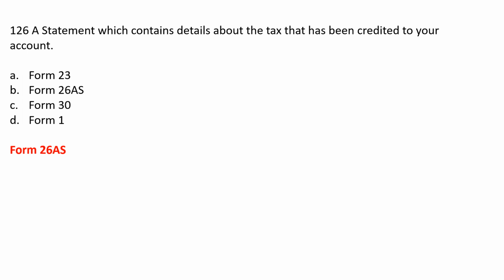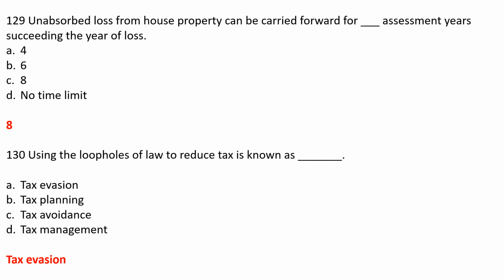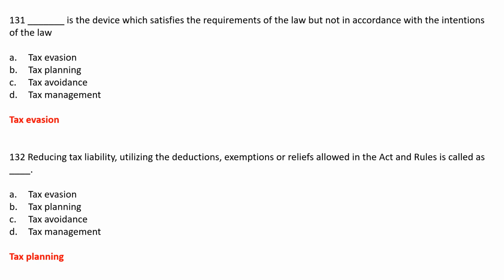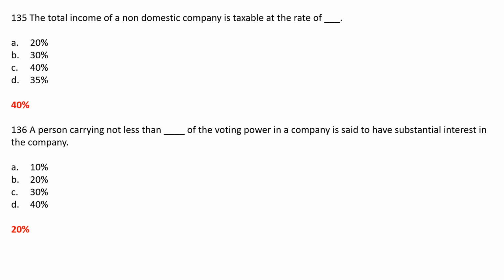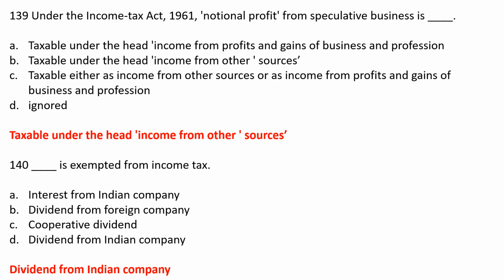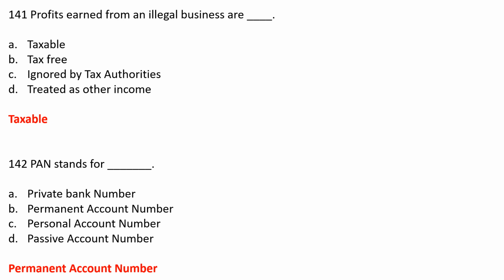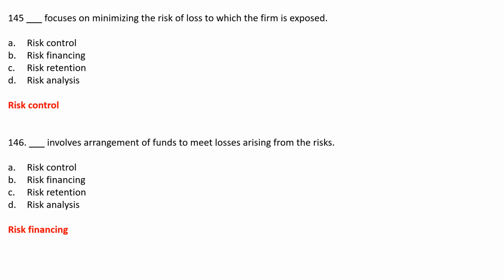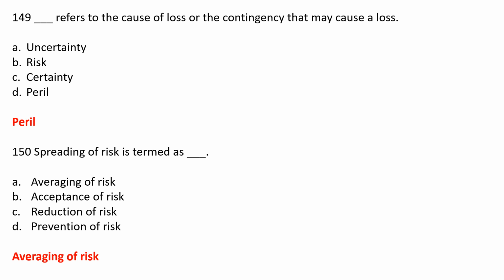PERSONAL FININCIAL PLANNING MCOM SEM IV MUMBAI UNIVERSITY QUESTION BANK SOLUTION MCQ 6